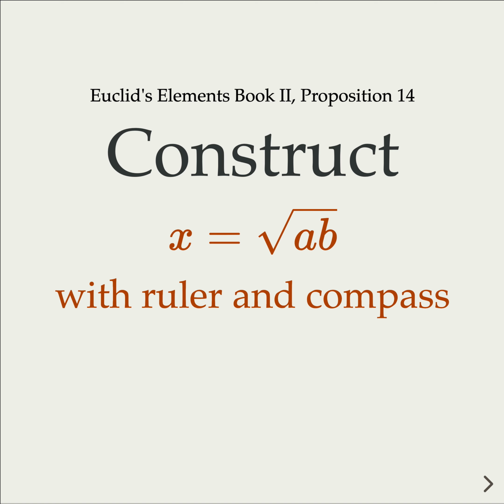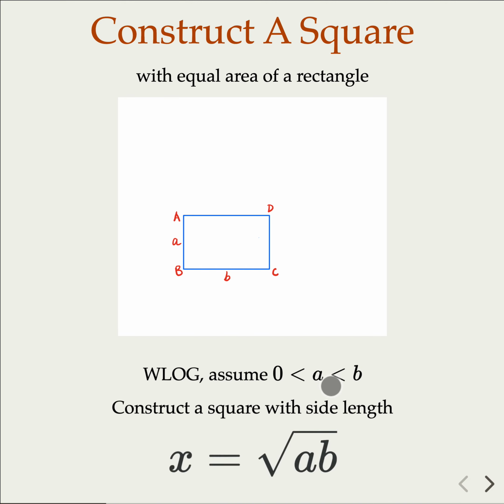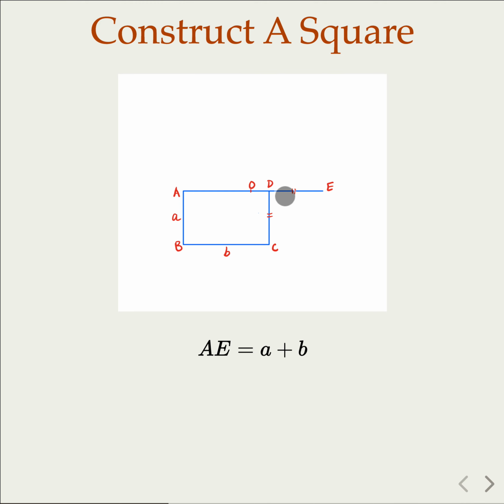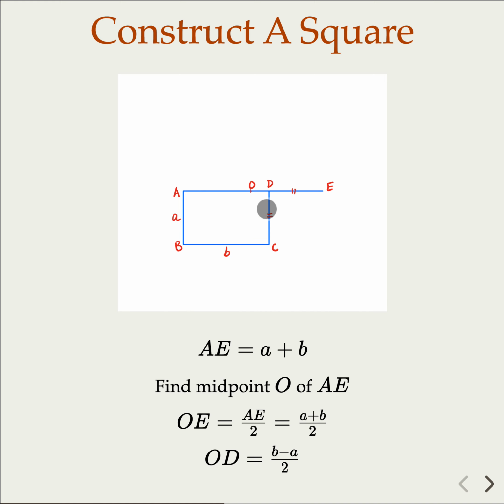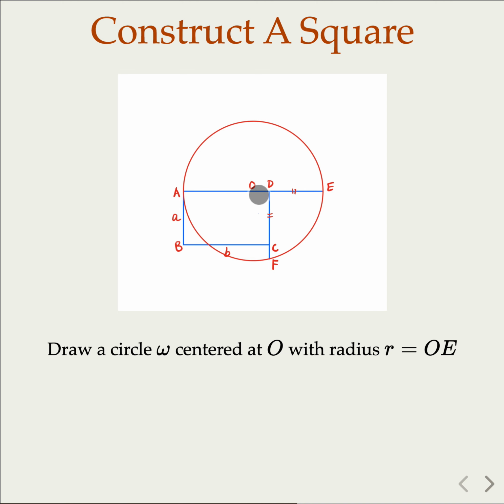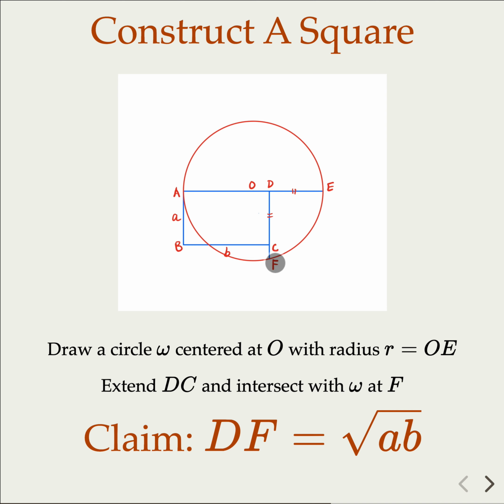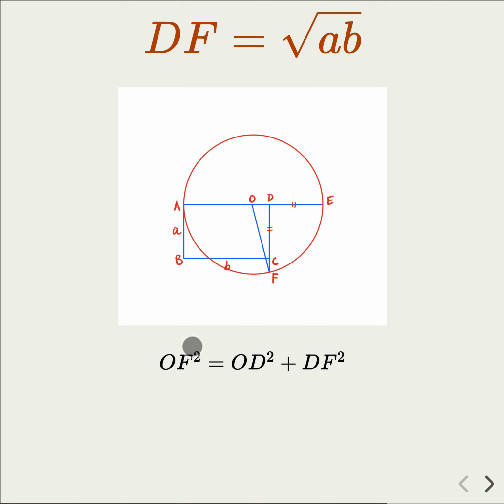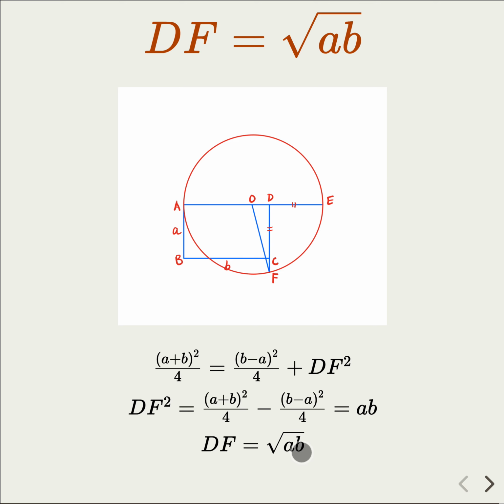Construct the Squared Root with Ruler and Compass, Euclid's Elements Book II, Proposition 14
Construct the Squared Root with Ruler and Compass
or

To construct a square equal to a given rectilinear figure.